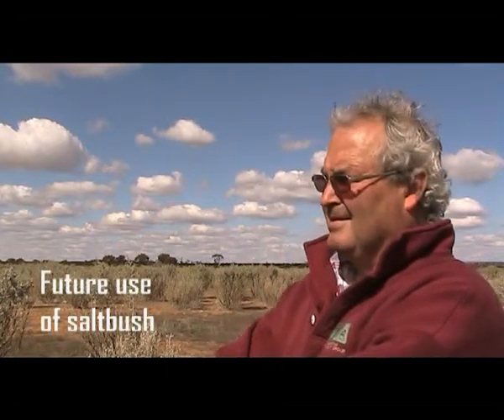Grazing & cropping opportunities with saltbush